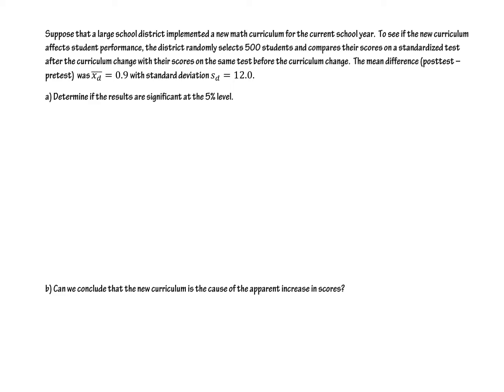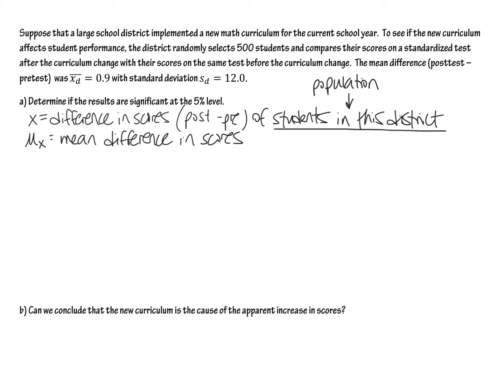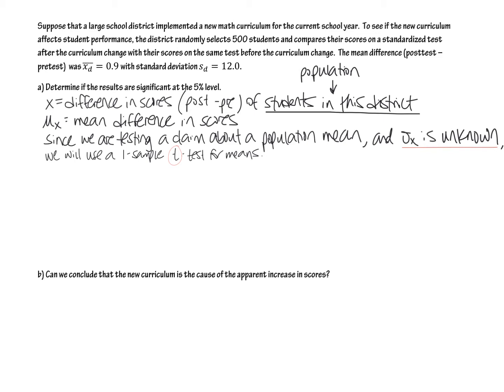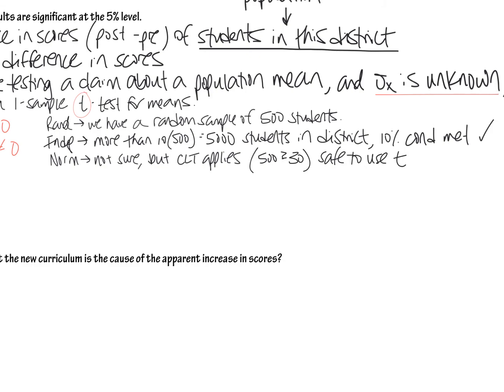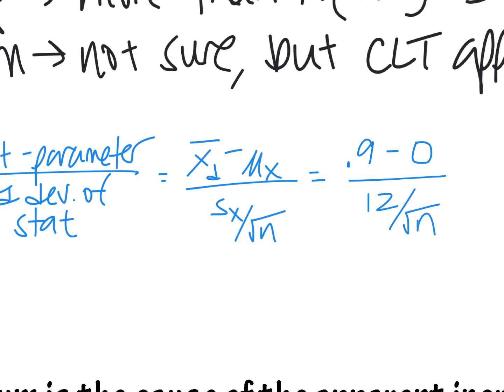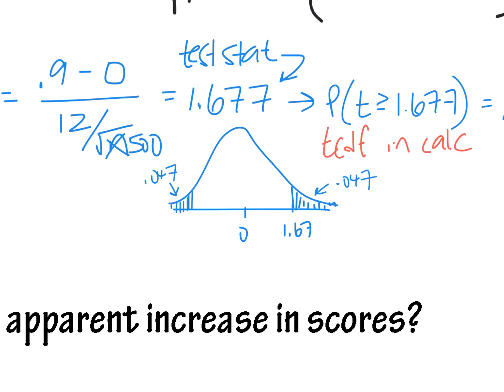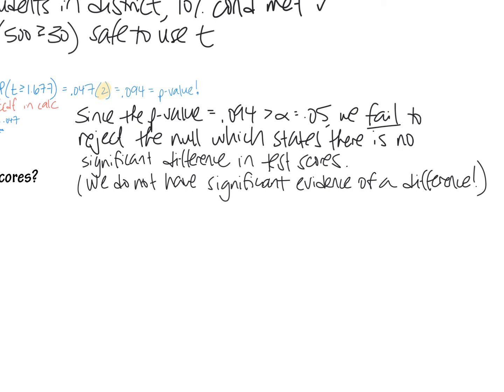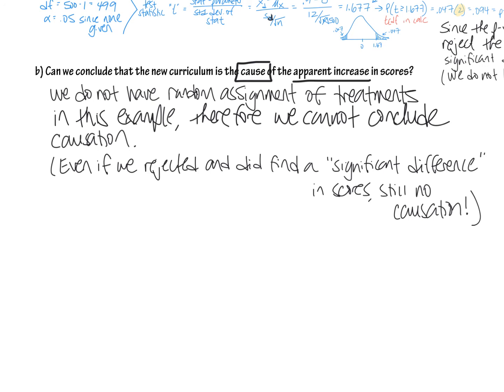Stats Chapter 9 means significance test